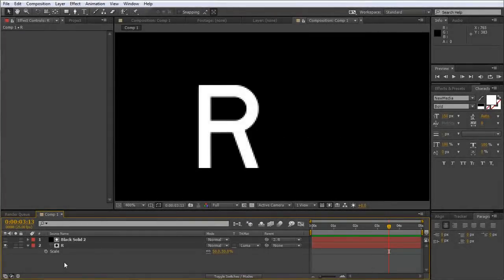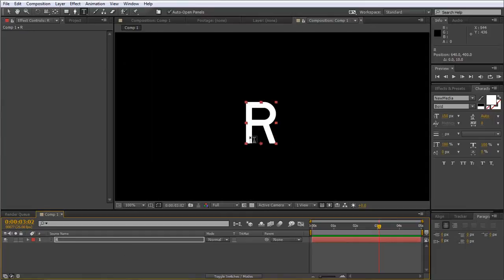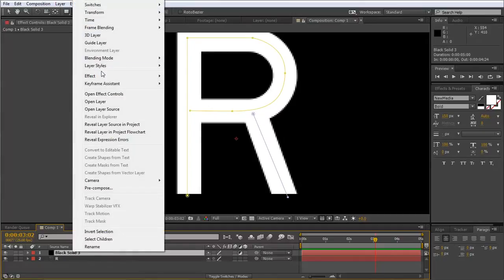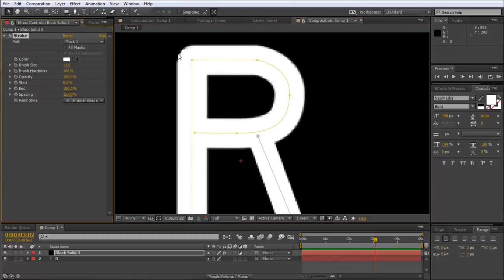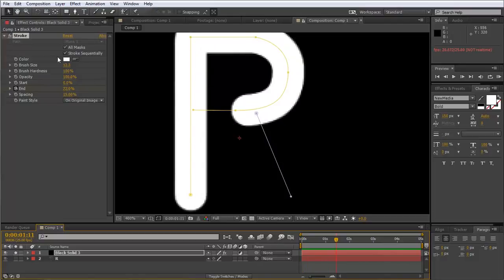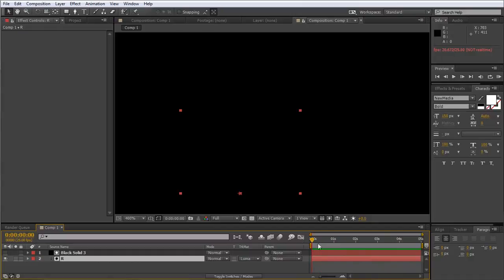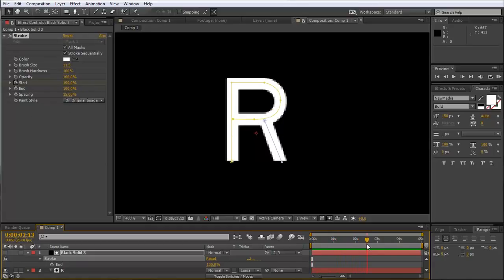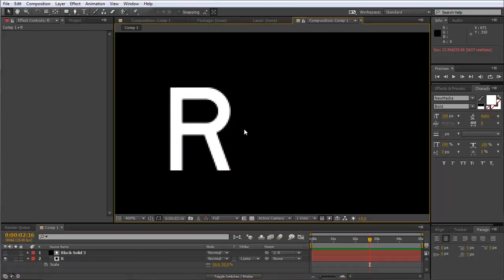Cool Text Stroke Effect After Effects 26